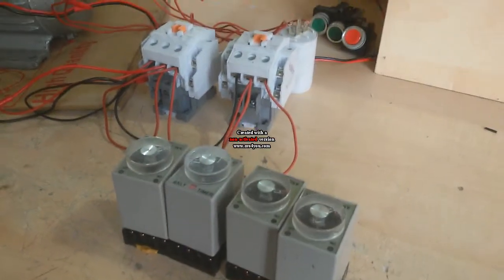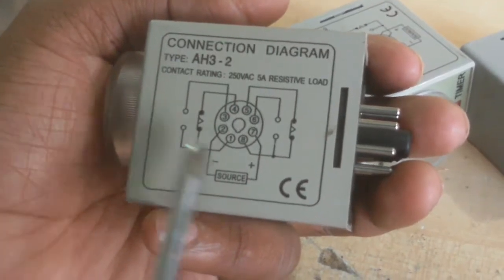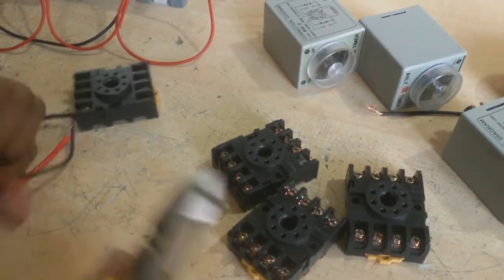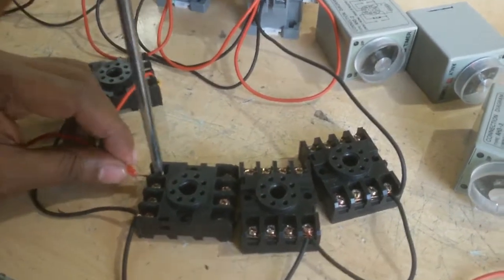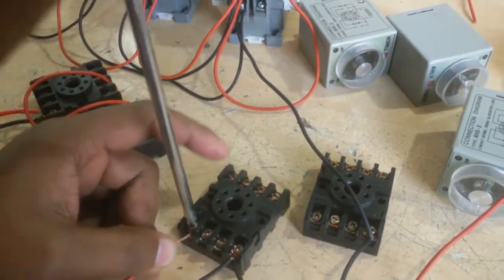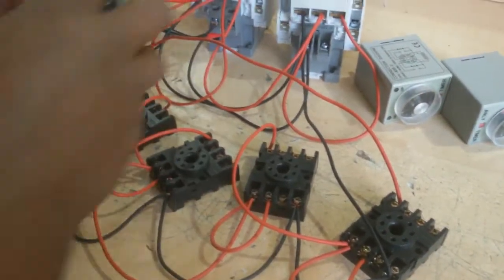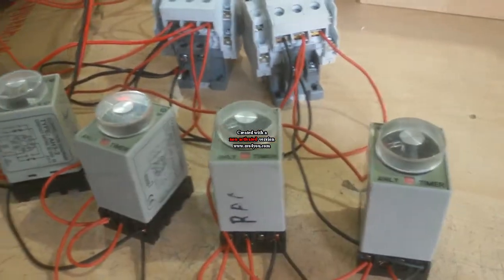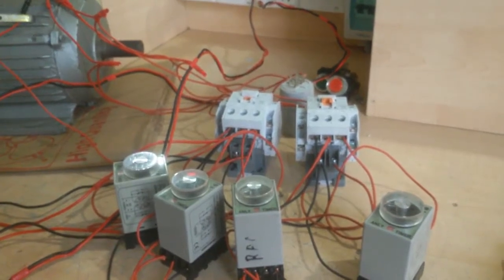how to make auto reverse forward starer in English and control single phase motor